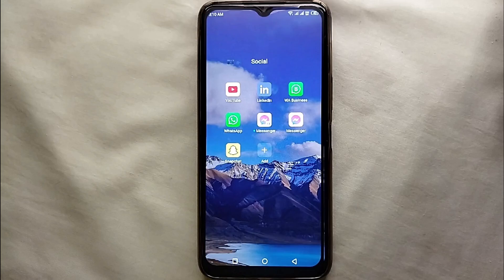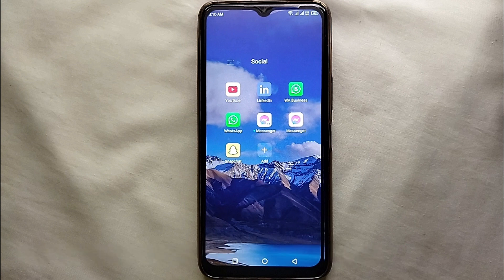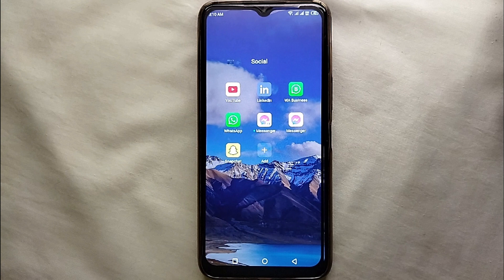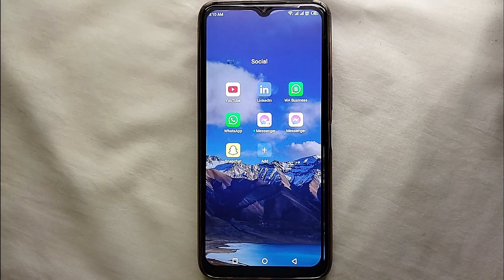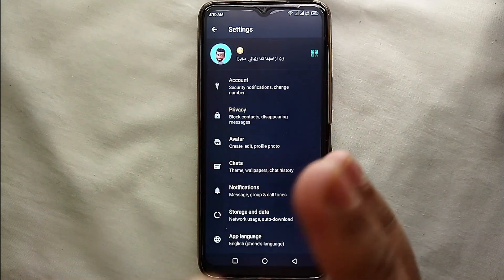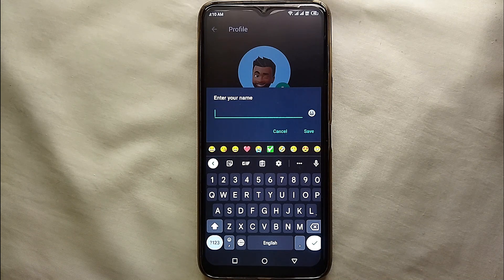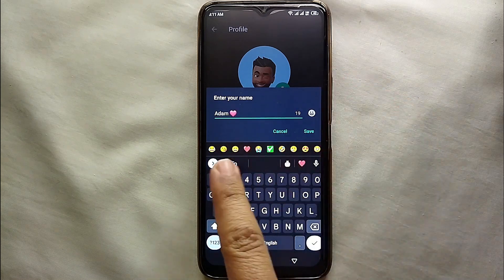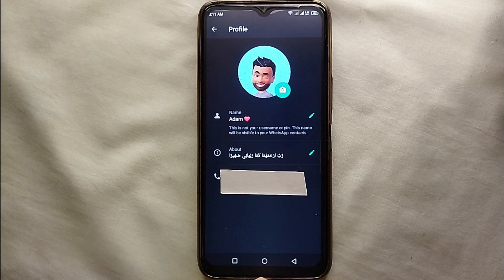✅ How To Change Name On WhatsApp 🔴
About this product:

WhatsApp (also called WhatsApp Messenger) is an internationally available freeware, cross-platform, centralized instant messaging (IM) and voice-over-IP (VoIP) service owned by US tech conglomerate Meta. It allows users to send text and voice messages, make voice and video calls, and share images, documents, user locations, and other content. WhatsApp's client application runs on mobile devices, and can be accessed from computers. The service requires a cellular mobile telephone number to sign up. In January 2018, WhatsApp released a standalone business app called WhatsApp Business which can communicate with the standard WhatsApp client.